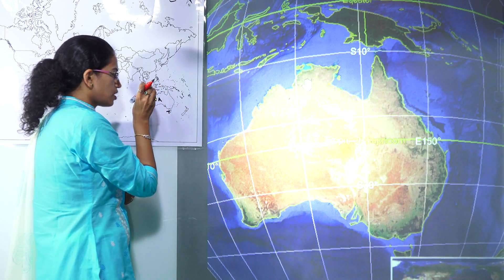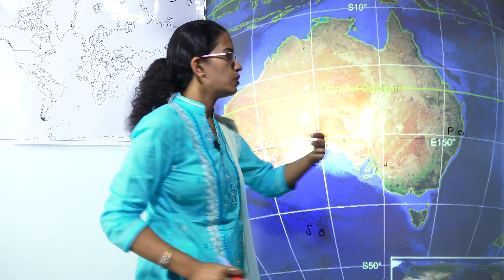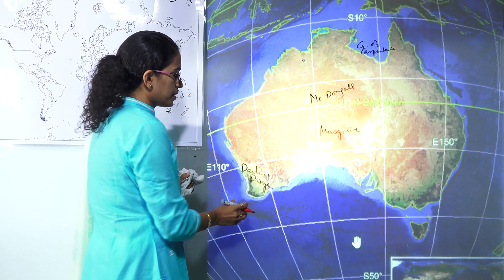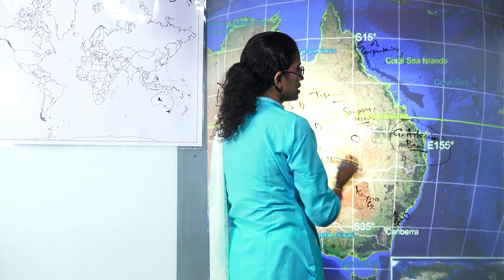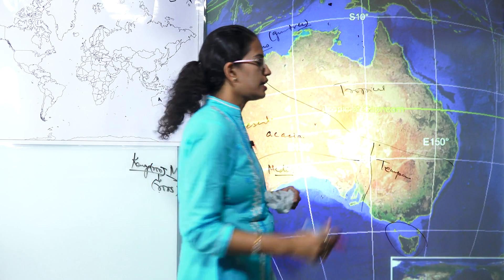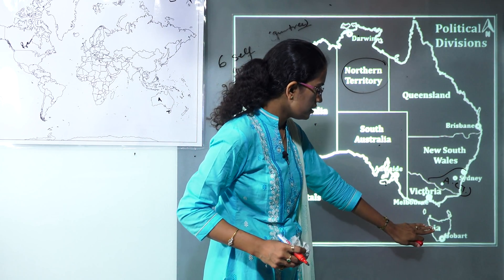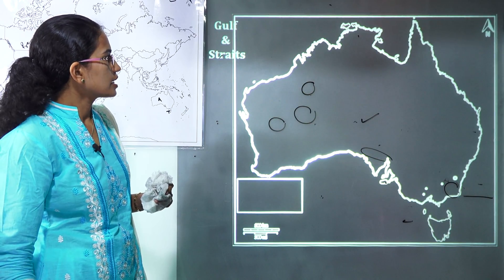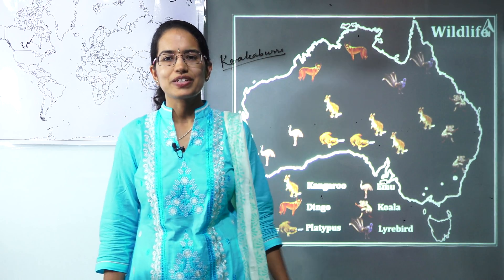Australia (1 of 3) Physical and Political: World Geography Maps & Mnemonics: ICSE Geography Class 6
Dr. Manishika Jain explains world geography through maps - Australia physical and political locations.
Political divisions
major cities
deserts
mountains
lakes
vegetation
wildlife
rivers
straits
oceans
seas